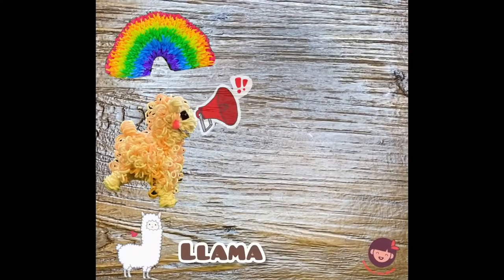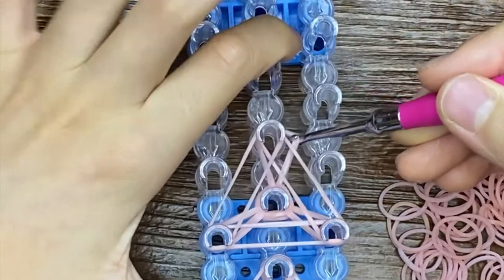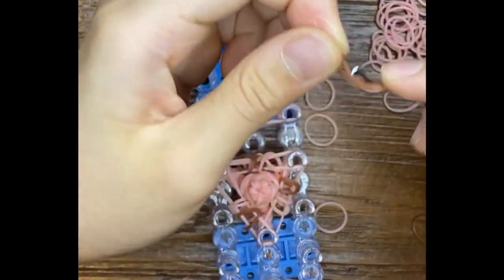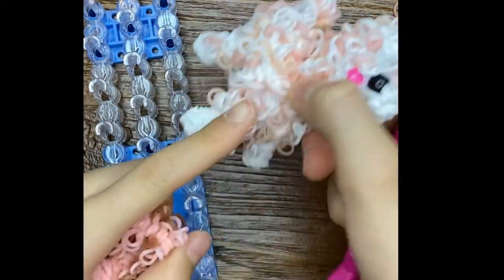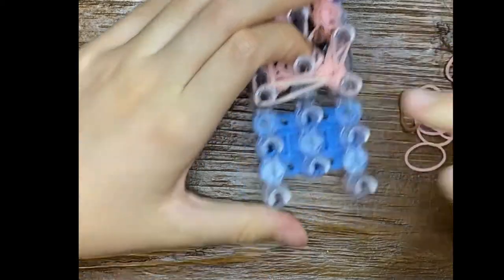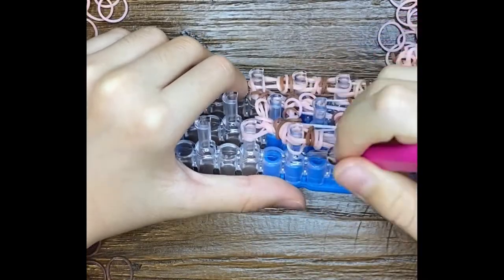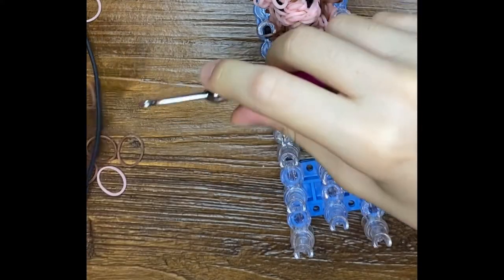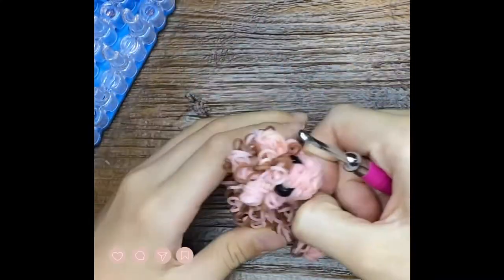Rainbow Loom Happy Llama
Difficulty⭐️⭐️⭐️⭐️⭐️

Make a happy Llama with me!! 🦙🦙🦙🦙🦙🦙🦙🦙
Thank you Feelinspiffy for giving me an idea to this video!!